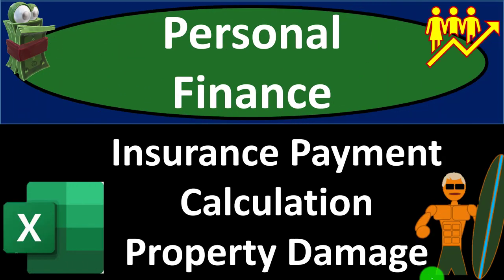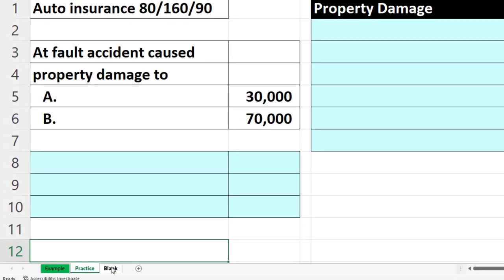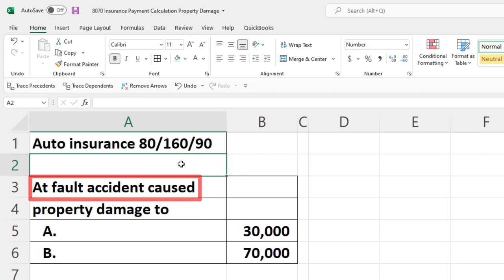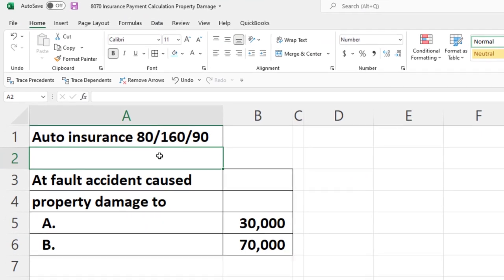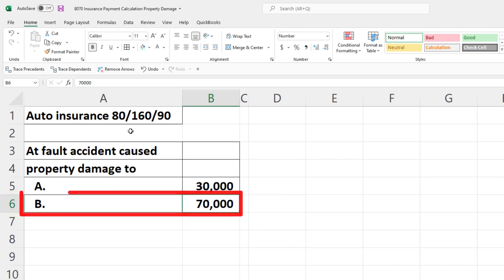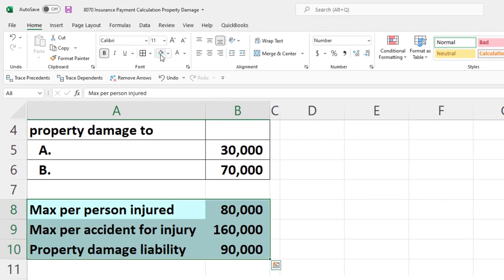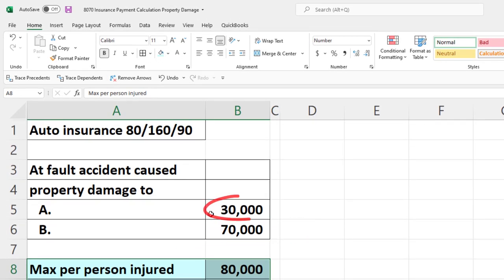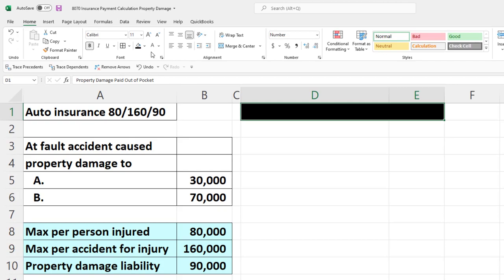Insurance Payment Calculation Property Damage 8070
Insurance Payment Calculation Property Damage
Personal Finance